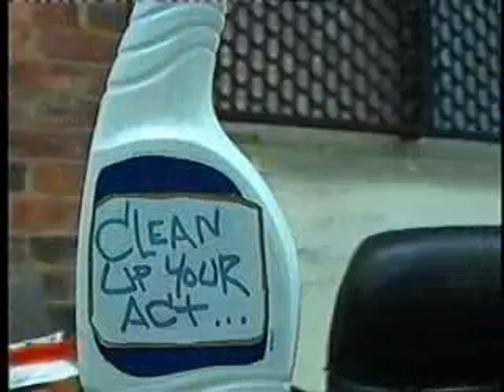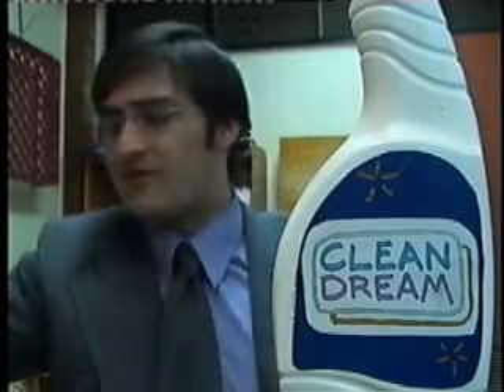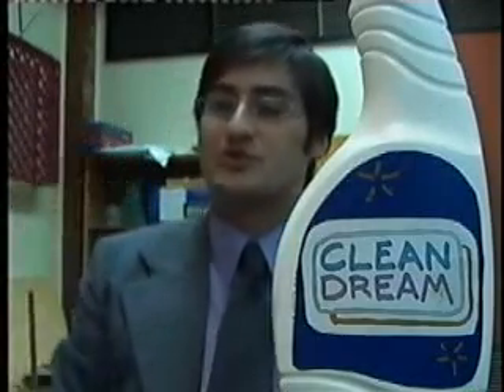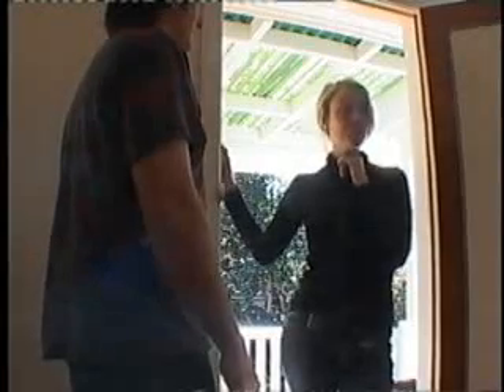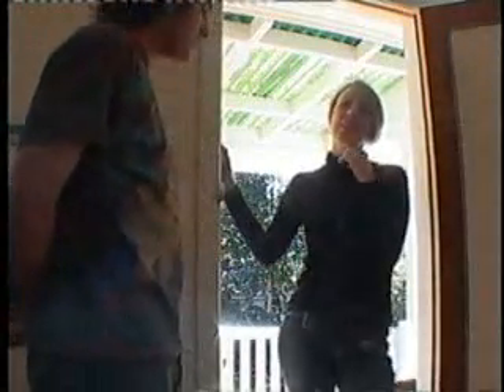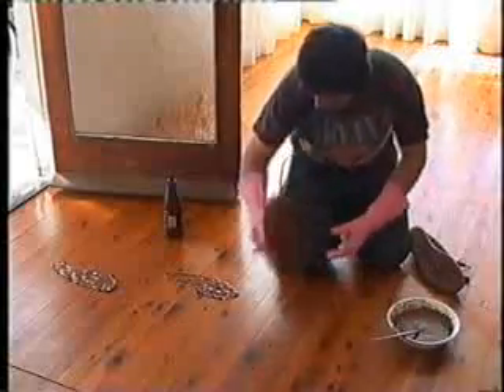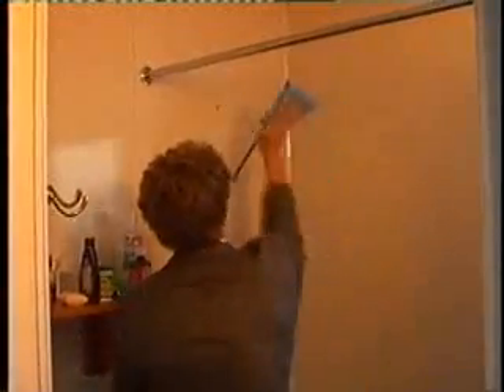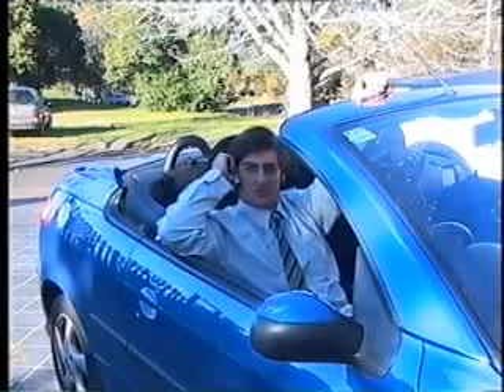Clean Up Your Act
This is a short comedy film made for a 24 hour competition last year. All editing had to be done in camera and it had to be shot in sequence. If we had a bad take or a stuff up, we had to rewind into the previous shot to tape over it... FUN!

I ran the camera for this little film, most of the work and the story was done by Danny, who plays the twins. Enjoy.